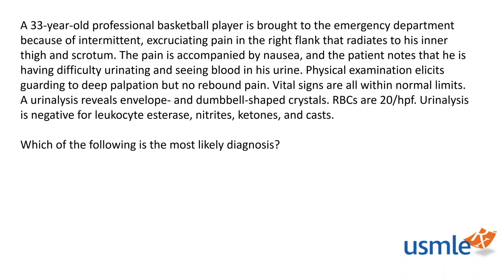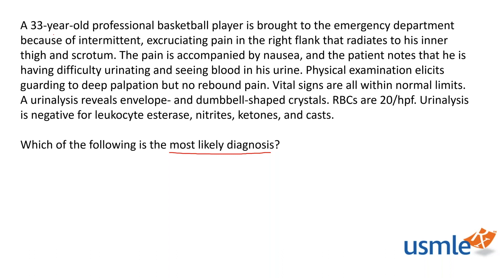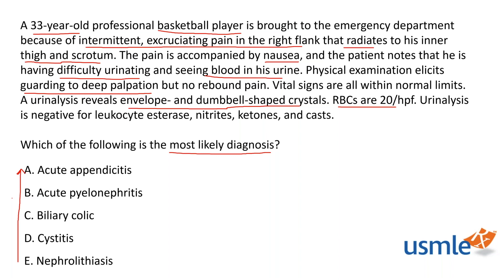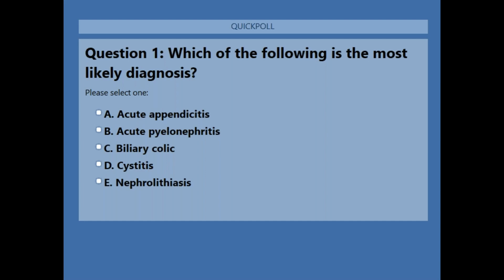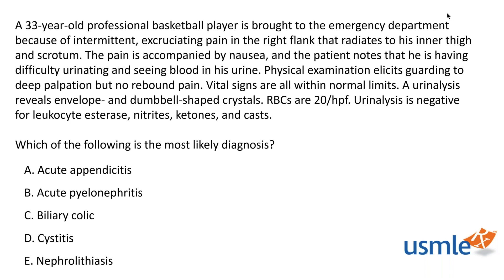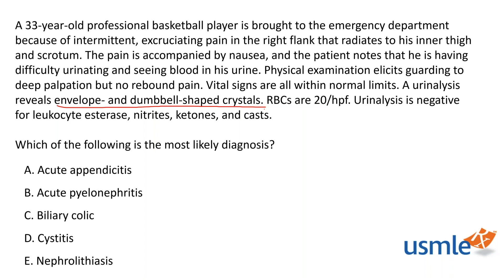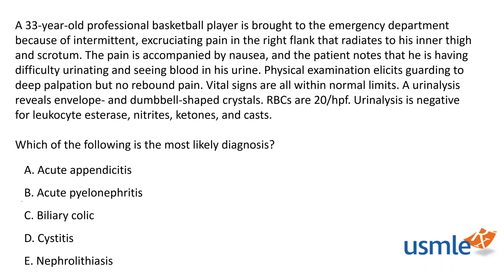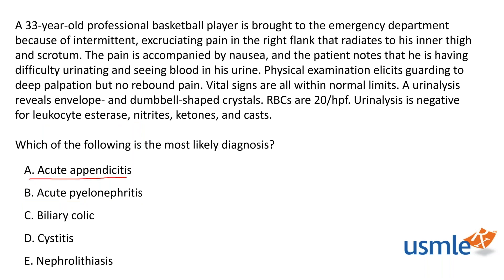Secrets of the USMLE - Renal Edition - Question 1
Here is question 1 from the Renal Edition of Secrets of the USMLE.

The USMLE is becoming more and more clinical in nature. And with every clinical question on the exam, there’s a specific formula behind it.  If you simply know how to apply this formula, every clinical question on the exam gets easier.

In this webinar, Dr. Tao Le and other members of the USMLE-Rx team help you learn how to dissect board-style questions while offering proven strategies for approaching the test.